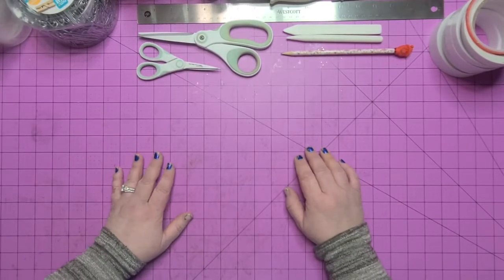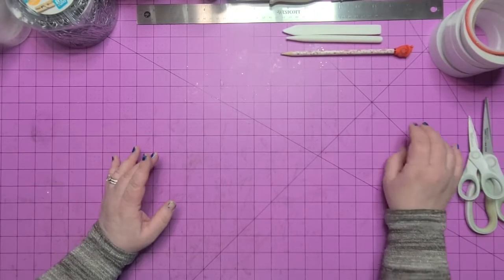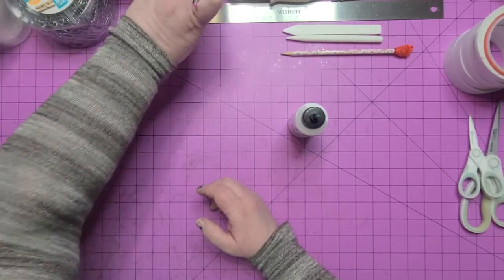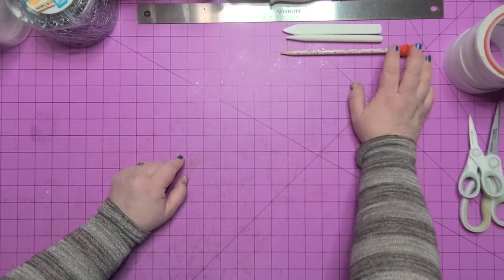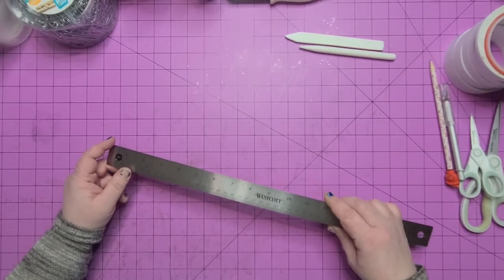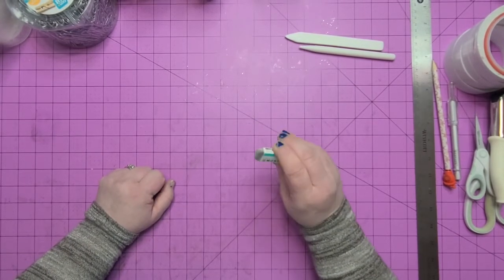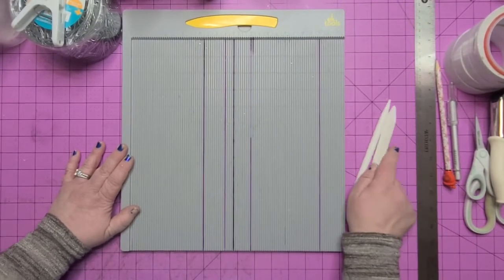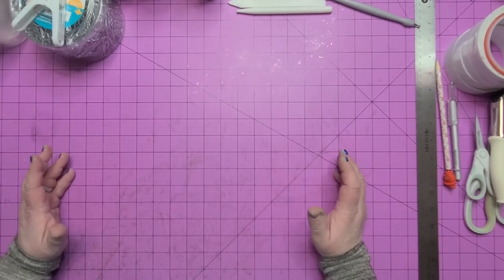Paper Crafting 101: Our Basic Tool Box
Hello!!! Today I'm showing you what you'll need in your tool kit to make projects wuth me. Here are the links I could find to products shown in the video:

Scoreboard:
Stylus Set:
Paper Trimmer
Set with Bone Folder and Paper Scorer
Scissor Set
Mono Sand Eraser

Pegi

Questions, comments or just a hello

Our little group is new, but I can't wait to see us grow!
Come make some new friends

I am totally new to Instagram so please be patient with me while I learn
Can you really teach an old dog new tricks?

Product Links:
My Paper Trimmer